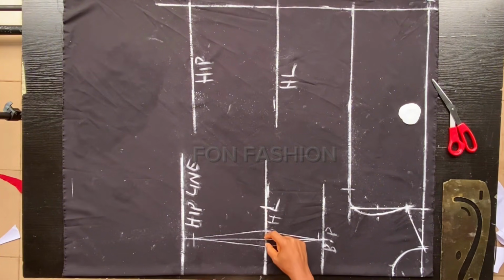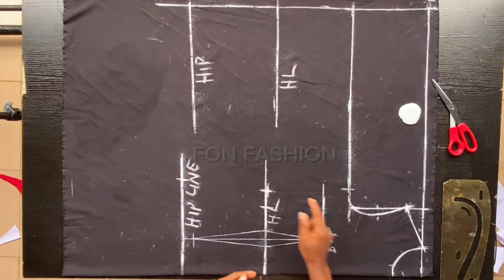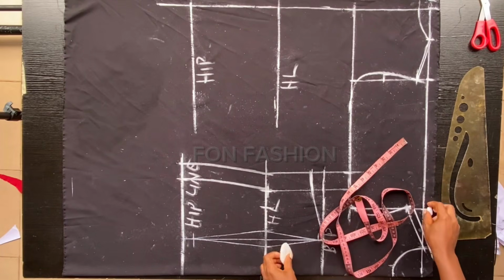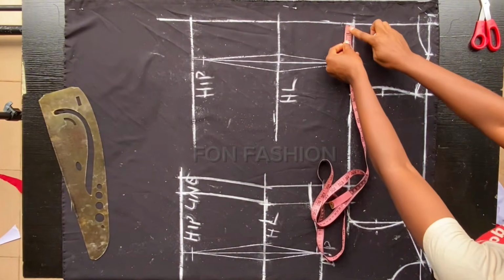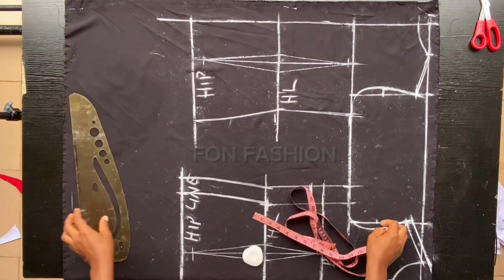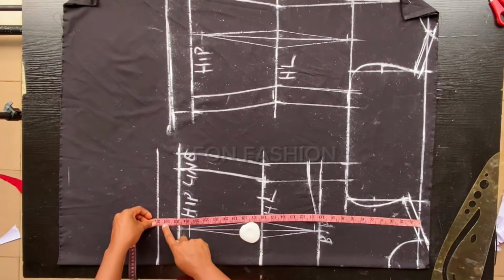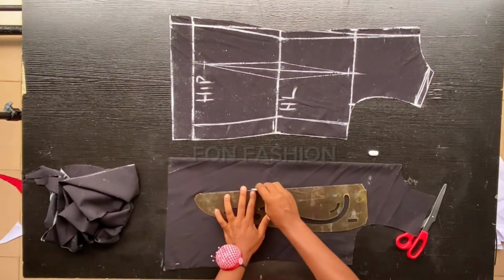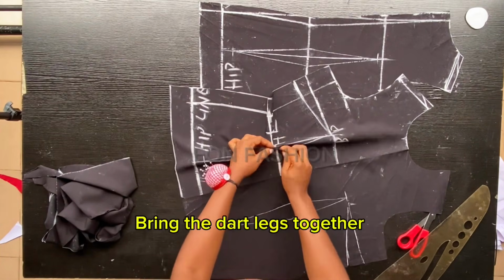How to Make a Beautiful Asymmetric Gathered Pleated Dress | Beginner-Friendly Sewing Tutorial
**Want to make a stunning slanted asymmetric gathered pleated dress from scratch?** In this beginner-friendly, step-by-step sewing tutorial, I'll show you exactly **how to draft, cut, and sew this elegant asymmetric dress** with beautiful gathers and pleats that give it a unique, designer-inspired look.

Whether you're a beginner, fashion design student, tailor, boutique owner, or experienced dressmaker, this easy tutorial will help you create a stylish dress with a professional finish using simple techniques that anyone can follow.

 How to draft the slanted asymmetric dress pattern
 How to cut the fabric accurately
 How to create beautiful gathers and pleats
 The easiest way to sew an asymmetric dress
 Professional sewing and finishing techniques
 Common mistakes to avoid for a perfect fit

 **Perfect for making:**
 Party dresses
 Wedding guest dresses
 Birthday outfits
 Casual chic dresses
 Church and event wear
 Boutique and ready-to-wear collections

This trendy dress combines an elegant asymmetric design with soft gathers and pleats to create a flattering silhouette that's fashionable, comfortable, and perfect for any occasion. You'll also learn time-saving tailoring tips that improve your sewing skills and help you achieve a polished, designer-quality finish.

 **Perfect for:**
 Beginners learning to sew
 Fashion design students
 Professional tailors
 DIY fashion lovers
 Small fashion business owners
 Anyone who loves making stylish clothing

 Comment where you'd wear this beautiful dress or what tutorial you'd like to see next

 **Watch until the end to discover professional sewing tricks that will help you create this slanted asymmetric gathered pleated dress with a flawless, high-end finish—even if you're a beginner!**